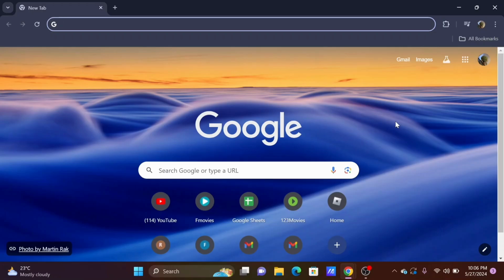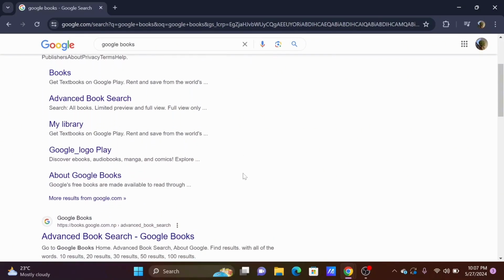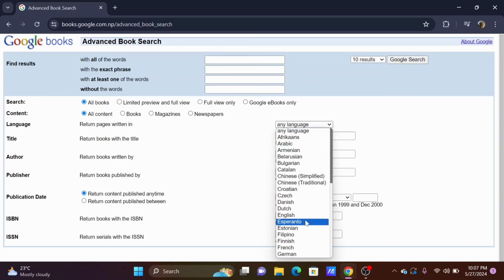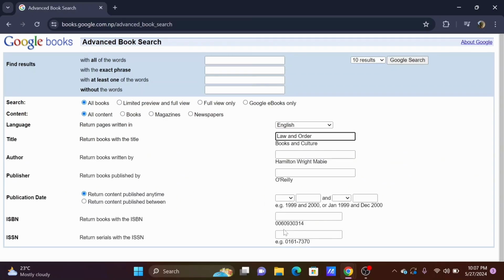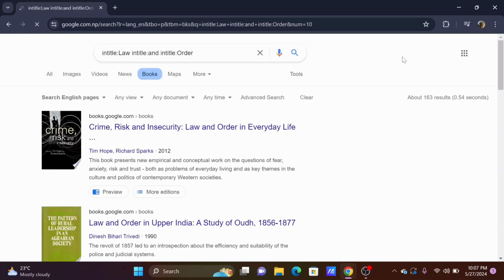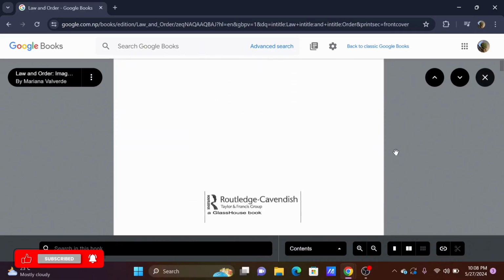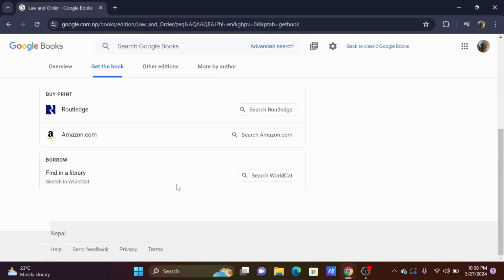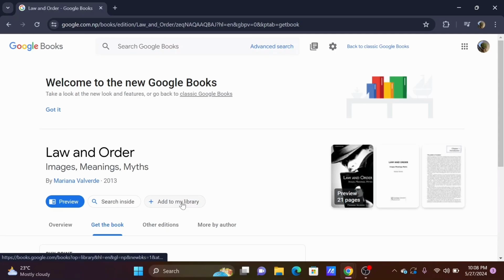How To Download Free eBooks From Google Books Legally 2024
Looking to download free eBooks from Google Books legally? Follow this straightforward guide to access a wealth of digital reading material in 2024. Expand your library with these simple steps while respecting copyright laws.

In this tutorial:
0:00 - Introduction
0:05 - How to Download Free eBooks from Google Books Legally 2024

Discover the simple steps to legally download free eBooks from Google Books. This comprehensive tutorial ensures you can access a wide range of digital reading material for personal or educational purposes while respecting copyright laws.

Download free eBooks from Google Books legally with ease by following this guide!